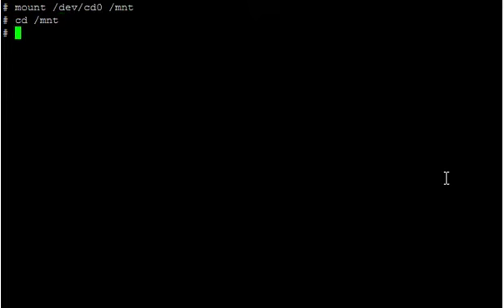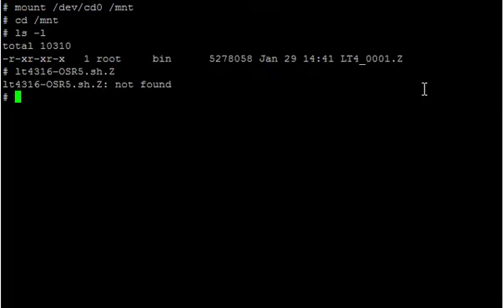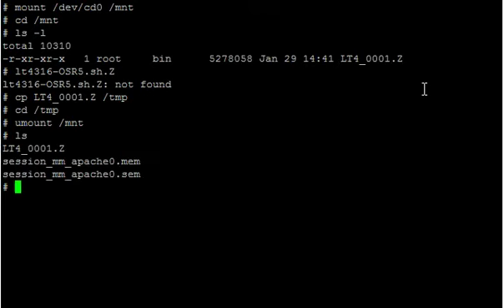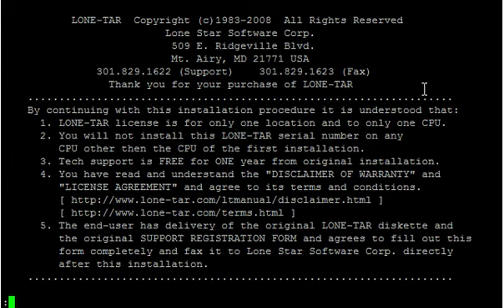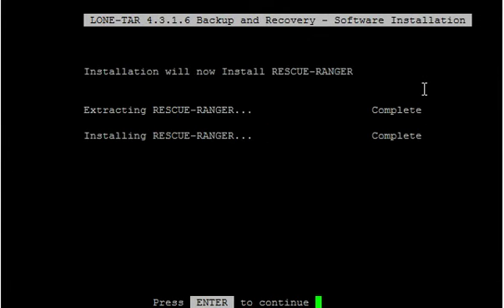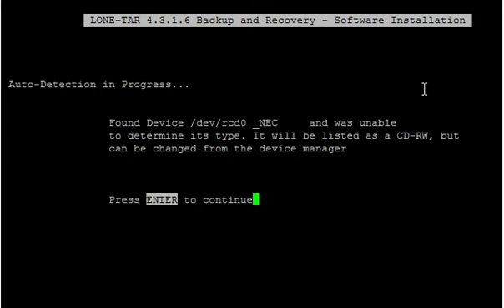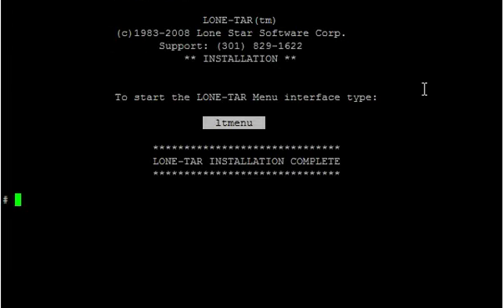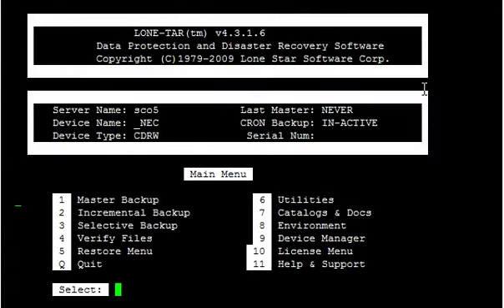SCO5 "Installing LONE-TAR & RESCUE-RANGER from CD"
This video will show you have to install LONE-TAR & RESCUE-RANGER from a CD drive on SCO 5.